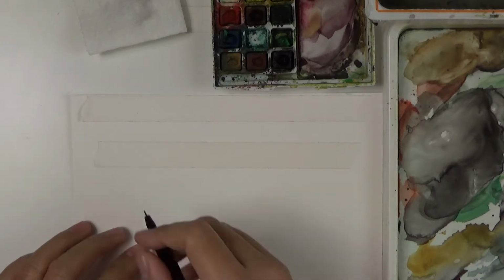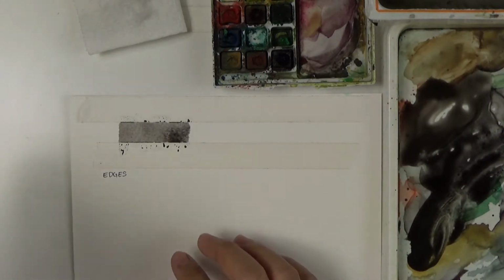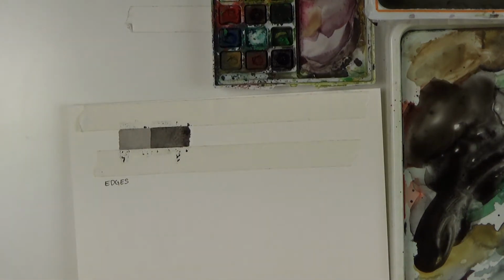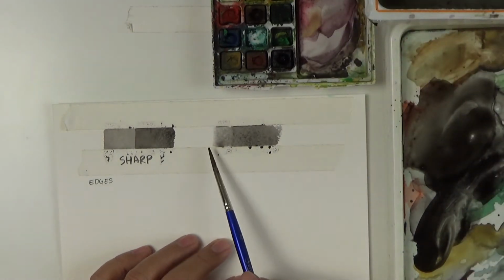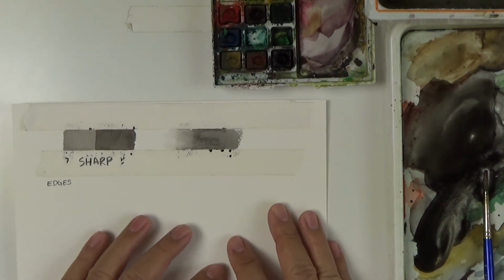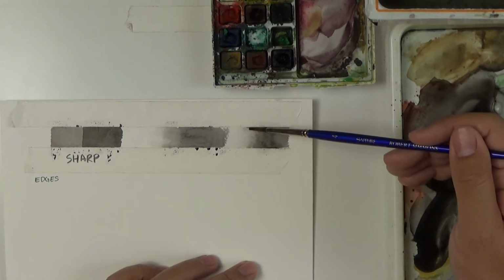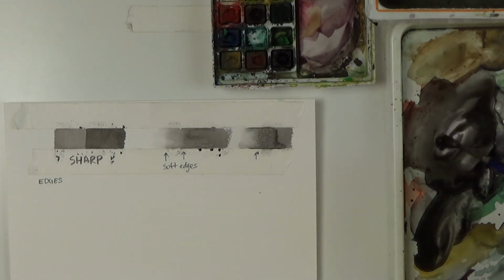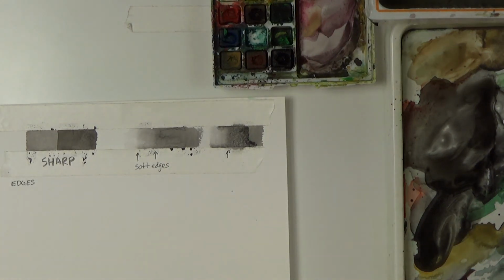Painting Form - Soft vs. Sharp Edges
We explore how to paint sharp and soft edges. Edges will be important in later videos where we talk about how to paint objects like boxes, bottles, and the ground plane. Being able to control your edges with a brush is one of the most important skills in watercolor painting. Edges determine how fast a form is turning and how to communicate the direction of light.

Visit AlexLeonArt.com for information about upcoming workshops!